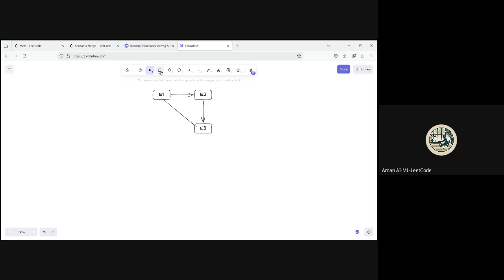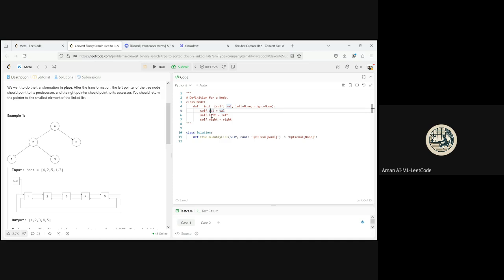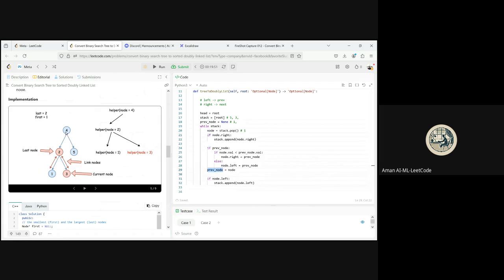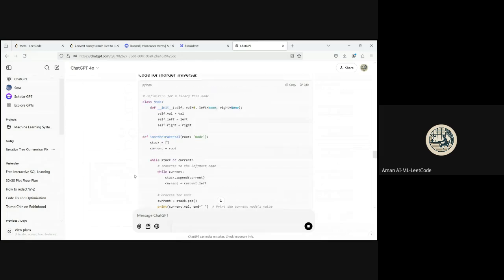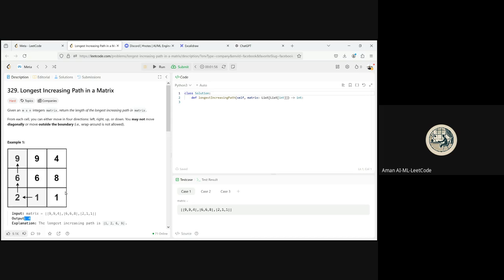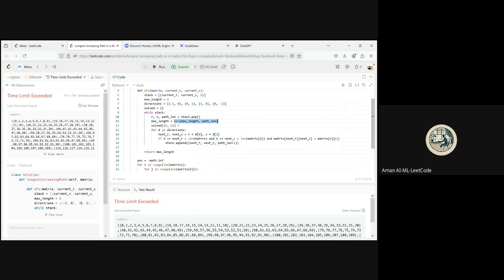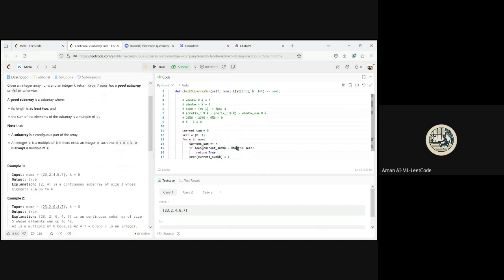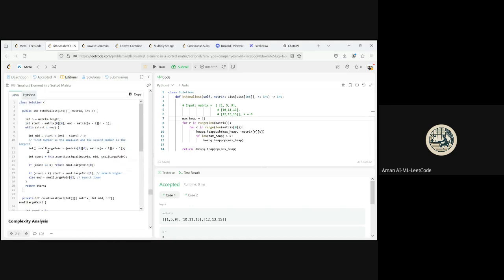21st Jan 2025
**LeetCode Sprint 1**

:date: **Date & Time**: **From 14th Jan to 27th Jan, 9:30 AM to 11:00 AM IST**
:1234: **LeetCode Problems**: 4-5 Medium to Hard-level questions
:books: **Agenda**: Fast-paced, interactive problem solving